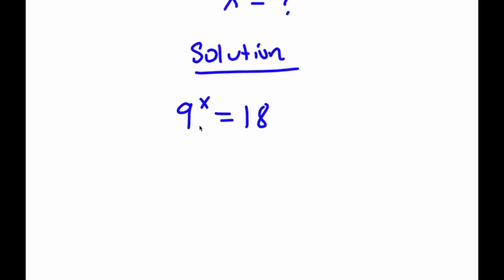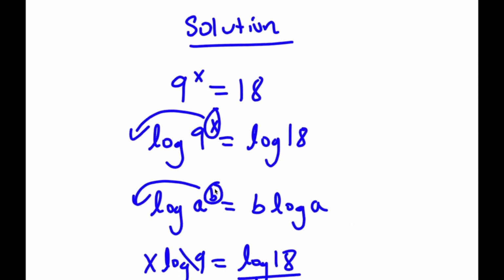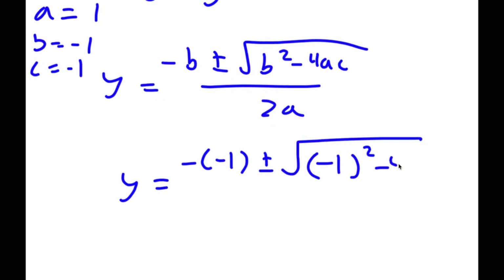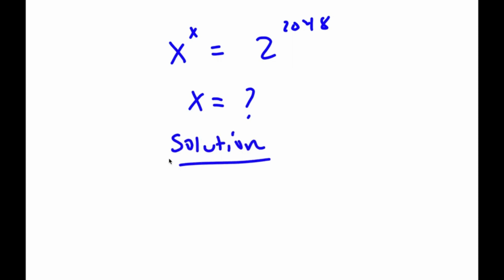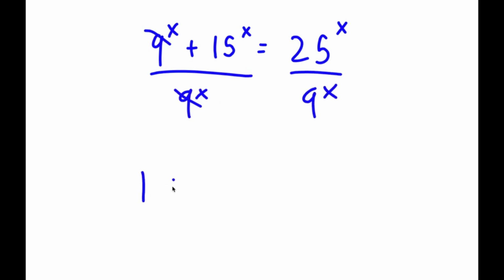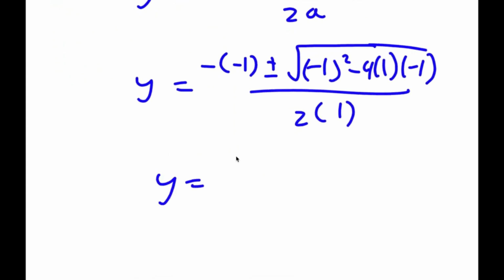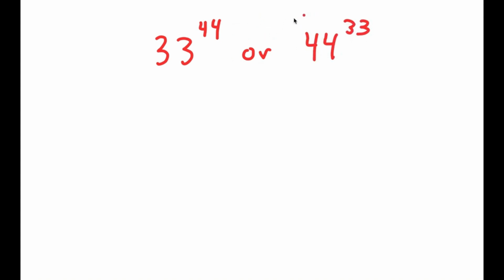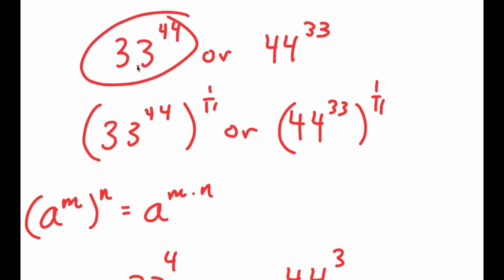Many People Are Stumped By This Problem | A Nice Exponential Problem